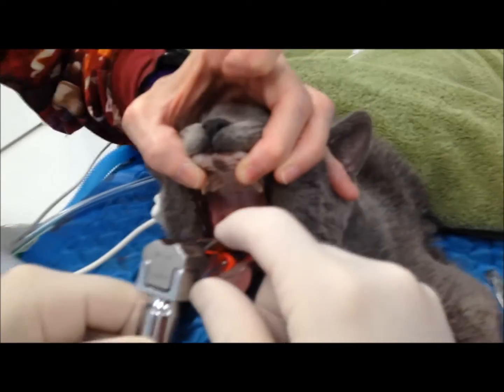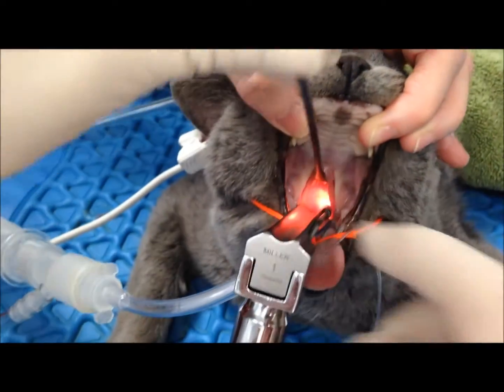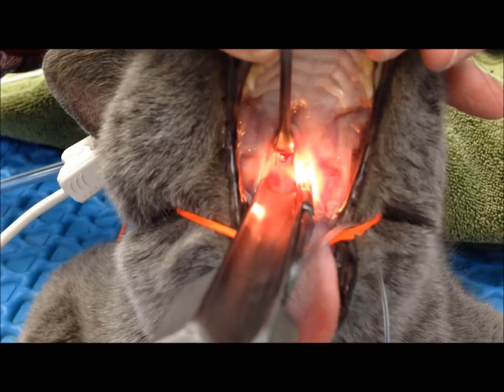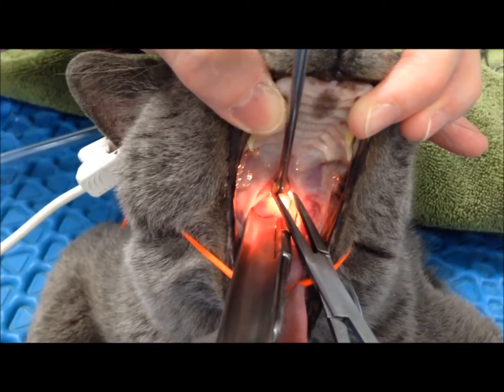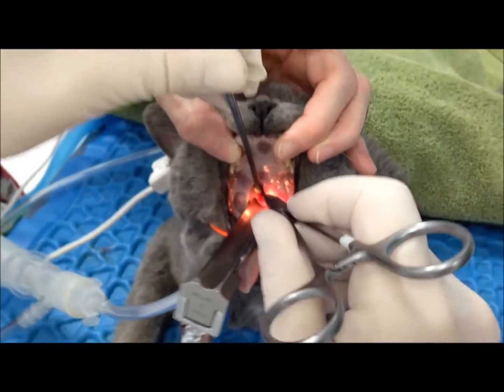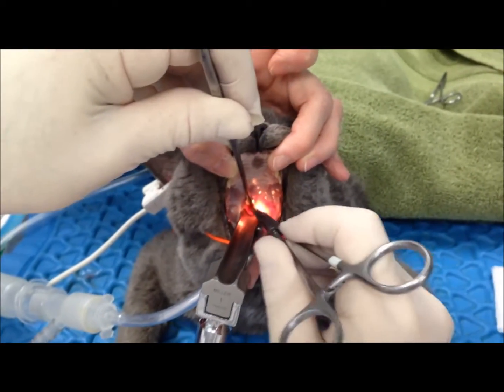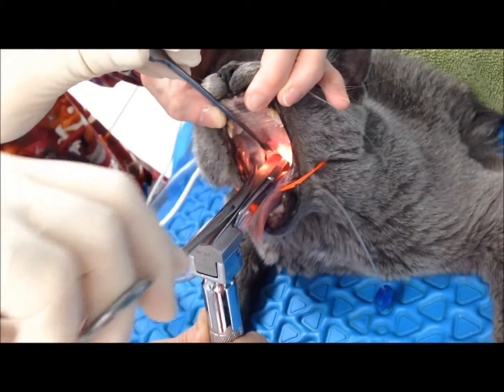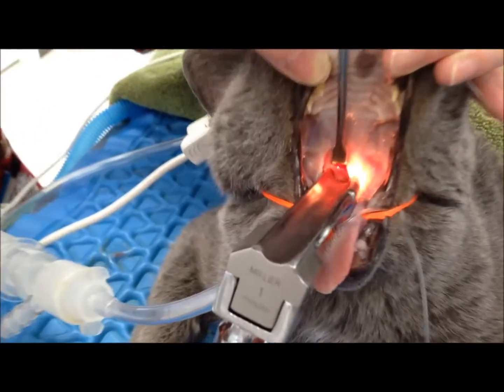Feline Nasopharyngeal Stenosis, Dilation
Sebastian presented as a 13y old cat with a history of chronic inspiratory difficulty.  Examination revealed a nasopharyngeal stenosis that was manually dilated. The nasopharynx was was exam and dilated to lessor degrees twice more.  Improvement was marked, and sustained. Mucus accumulation resolved.